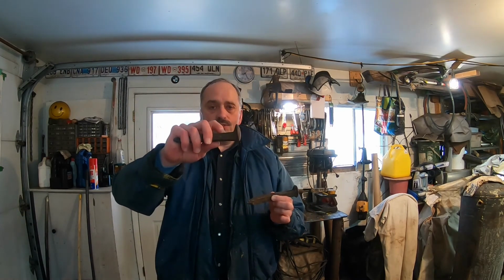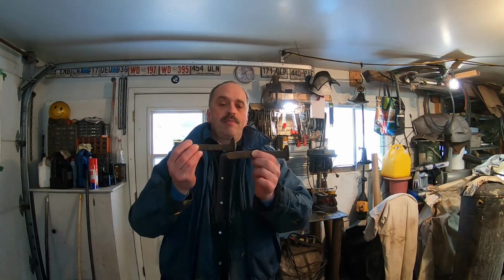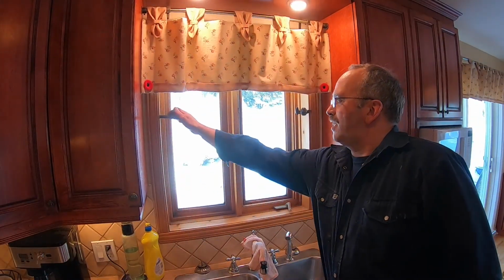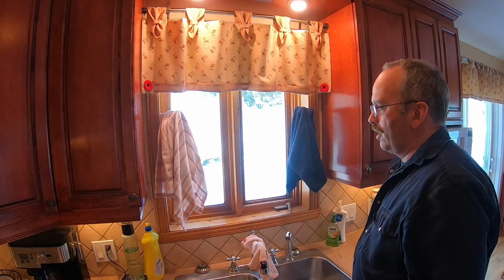Kitchen Towel Pole Made From Railroad Nails with my Lincoln Electric AC 225 Arc Welder (Buzz Box) 😊👍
That was a Great Sunday Project Making a Kitchen Towel Pole Made From Railroad Nails 😊👍 Everything is possible with my Lincoln Electric AC 225 ( Buzz Box ) 😉💪 and I had a lots of Steel Grinding of Joy 🤣 Cheers !!!
Note: Never throw into the snow hot steel items, because you never know what is under the snow 🤣🤔 ( See for yourself inside the video ) 🧐